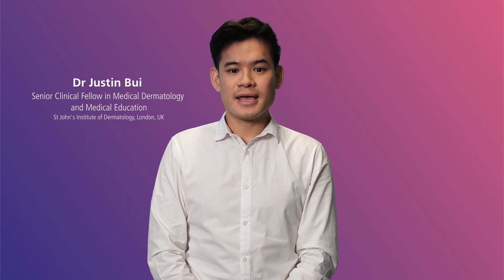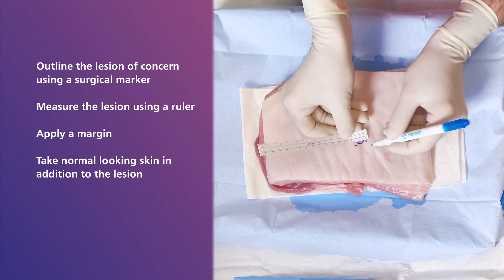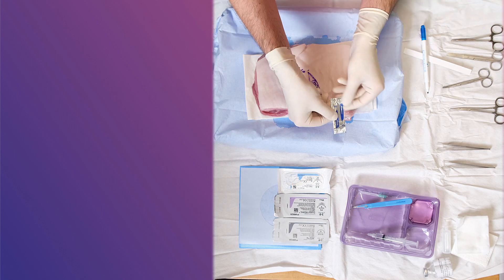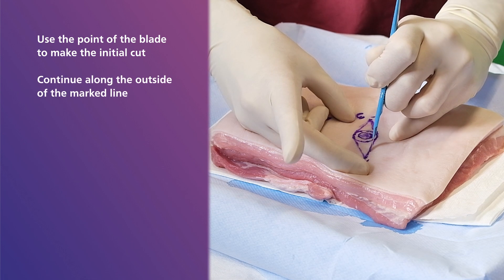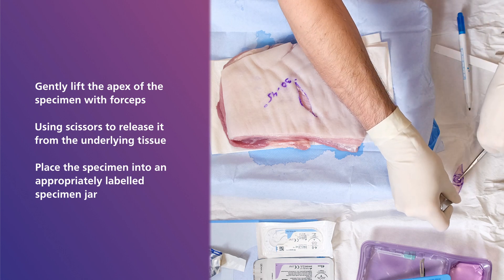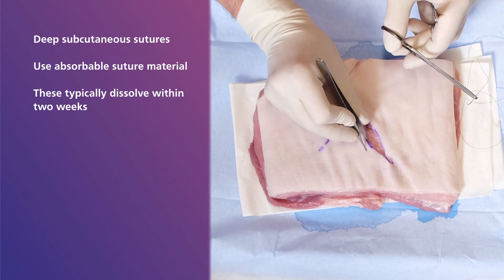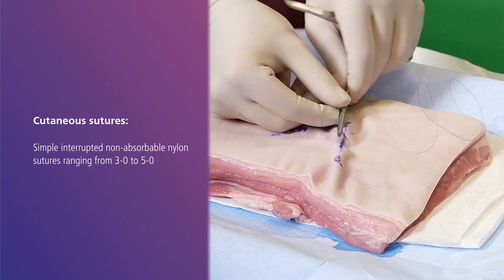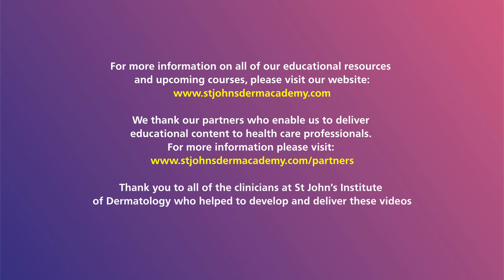Excisional Biopsy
In this video, the technique for performing an excisional biopsy of a skin lesion will be demonstrated.

The information in this video is based on up to date evidence and expert opinion at the time of its recording (2022). It is intended to complement, not to replace, appropriate clinical training. National and local guidelines and principles of best practice should be adhered to when performing these procedures.